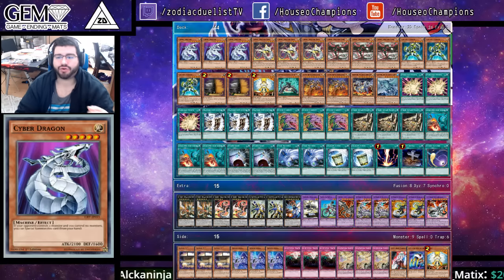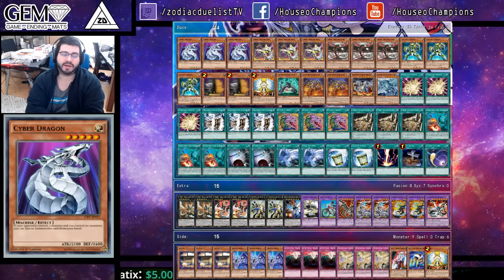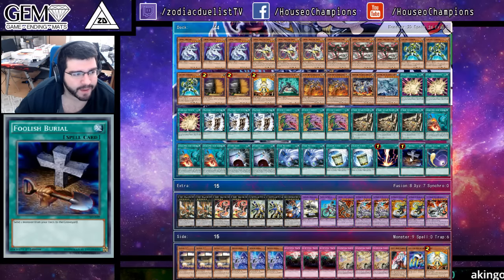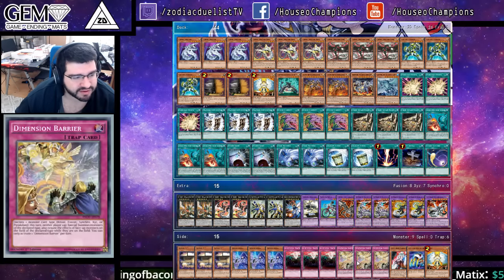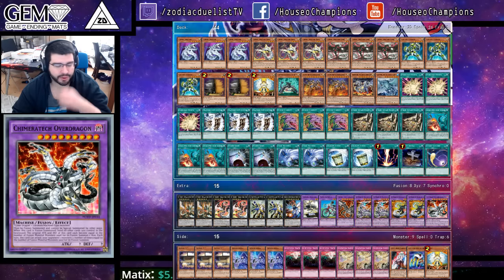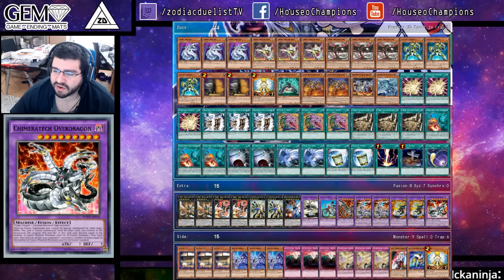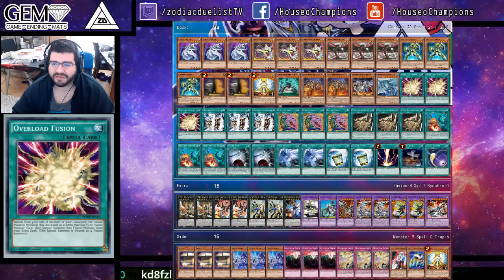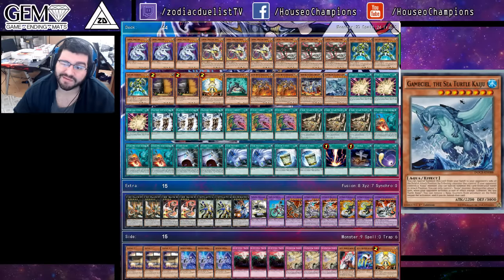Top 8 & 2nd Place Jake Bonner's Cyber Dragons Australian Regionals & LLDS Deck Profile/Reports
Jake Bonner topped a regional with his Cyber Dragons last weekened but didnt want to give me the sauce till this weekend since he had an LLDS to compete in, and this weekend he got 2nd at his LLDS! Check out the OTK centric deck that pushes out some of the most fearsome situations into game that one doesnt expect to just happen to them!

so be sure to check them out!